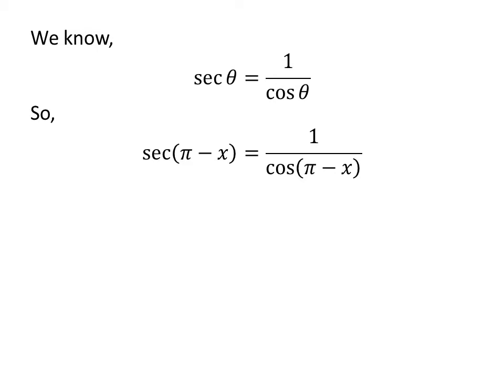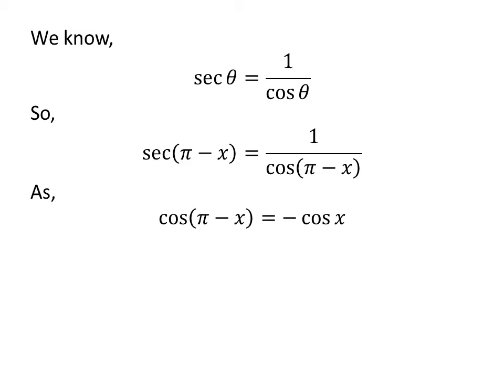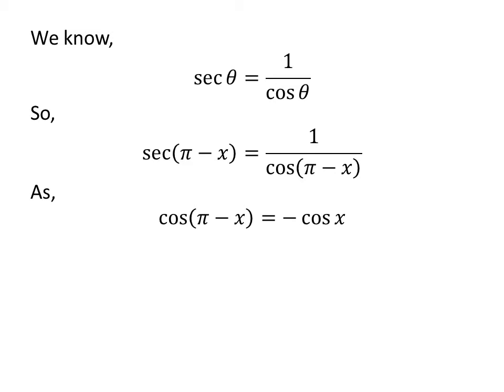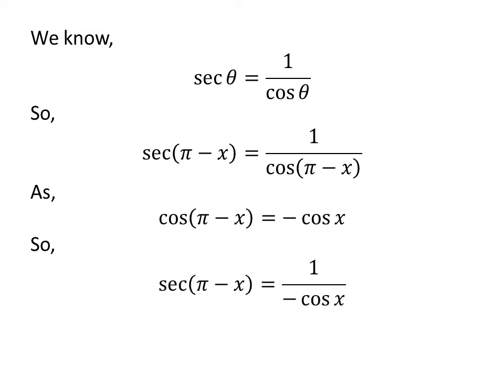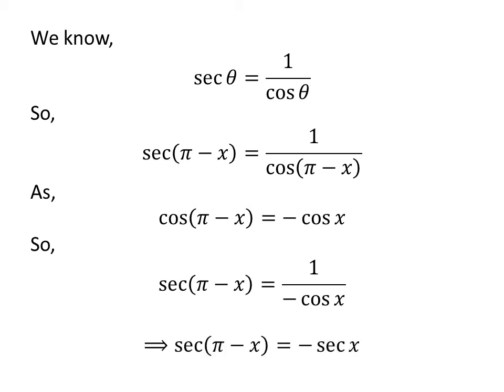sec(pi - x) | sec(pi - theta)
In this video, we will learn to find the value sec(pi - x).

Other titles for the video are:
Value of sec(pi - x)
Value of sec(pi - theta)
Prove of trigonometry Identity for sec(pi - x)
Prove of trigonometry Identity for sec(pi - theta)